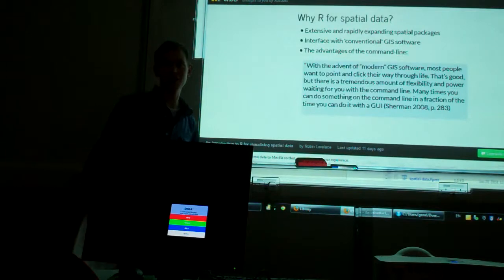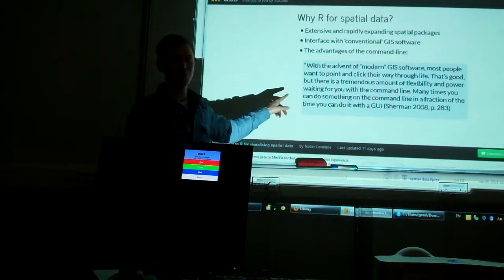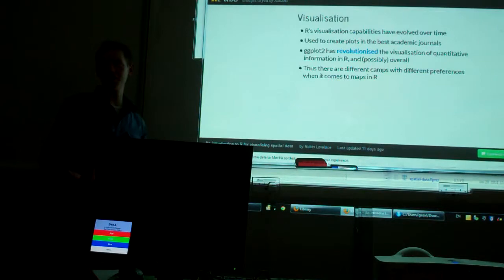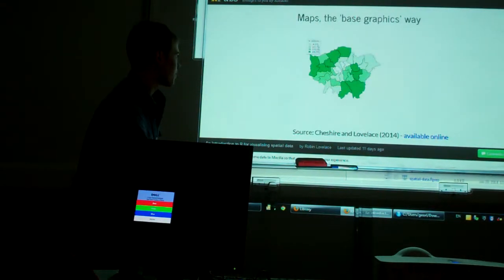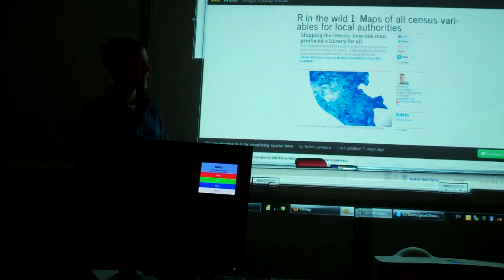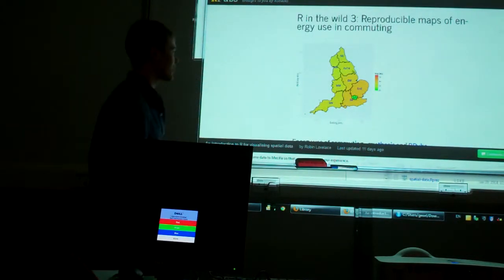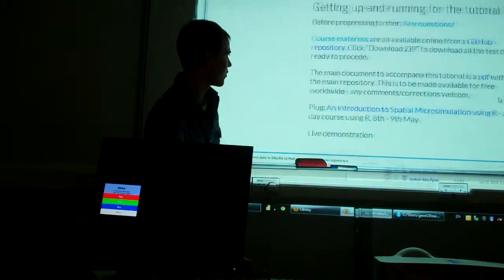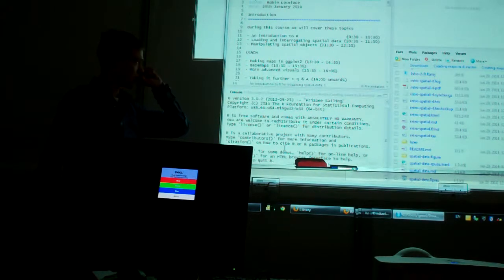R for Spatial Analysis (2 of 3): Why R for spatial analysis?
This video provides a very broad brush overview of why R is good for spatial data analysis, its limitations and base and ggplot2 graphics. This was recorded at the University of Leeds, 24th December, 2014.